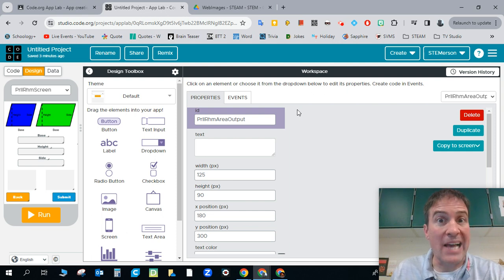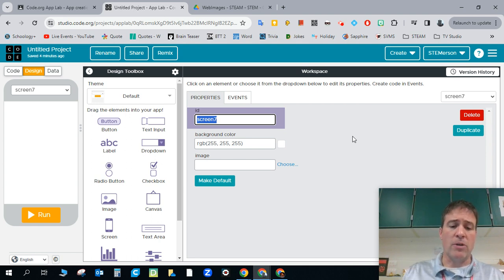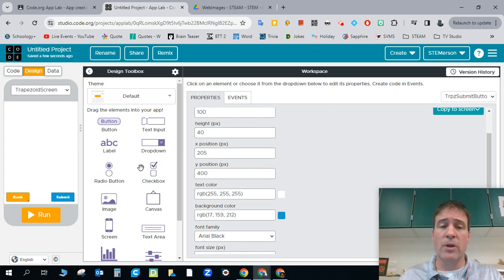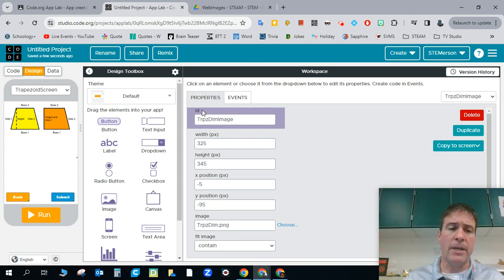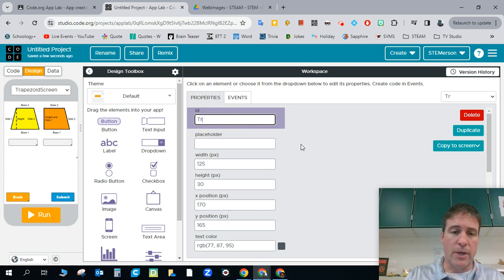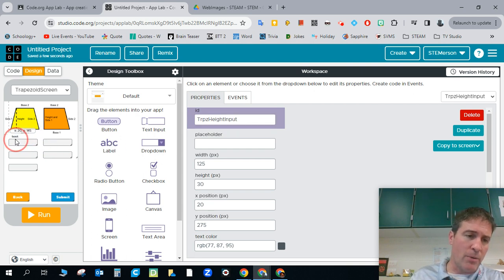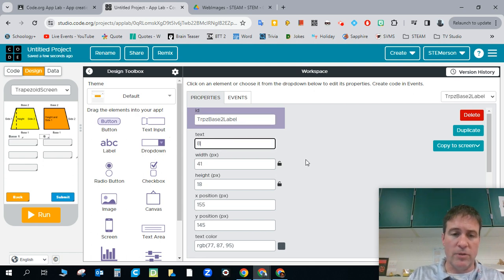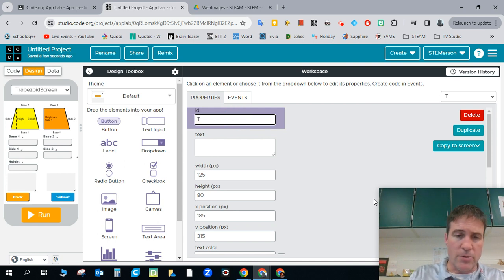Code org App Lab Trapezoid Screen